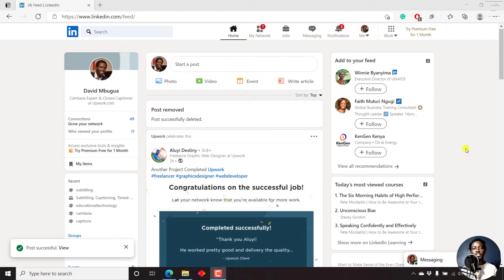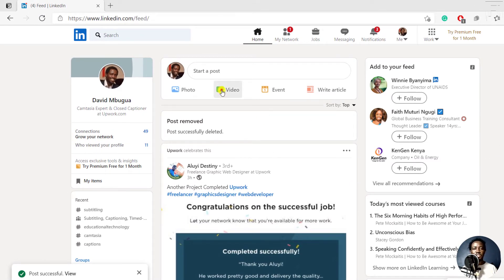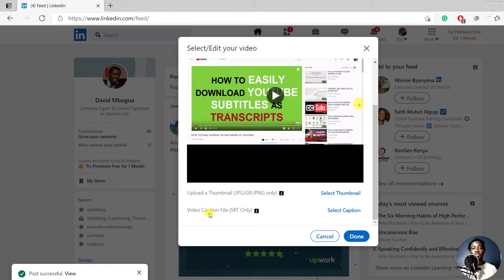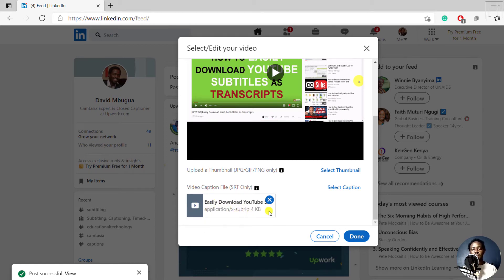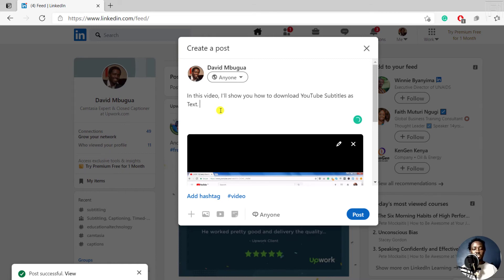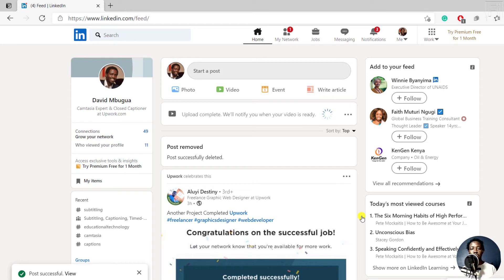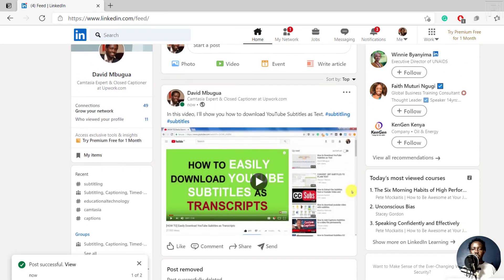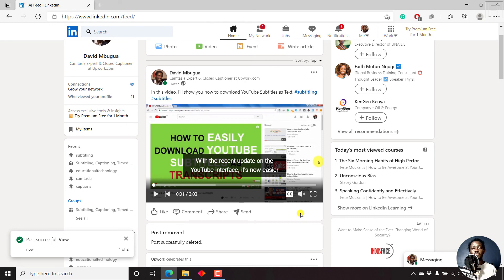How to Add Subtitles or Closed Captions to a Video On LinkedIn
In this video, I'll show you how to add subtitles or closed captions to a video or videos on LinkedIn.

There are only two requirements:
- SRT Subtitle - that corresponds to the video.